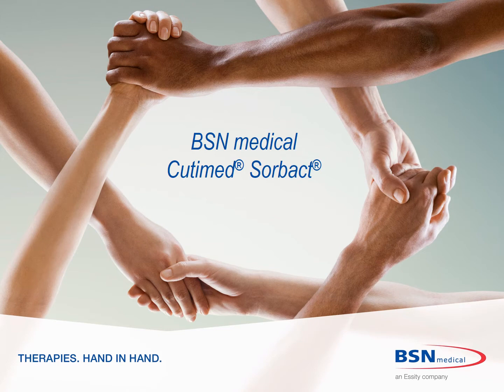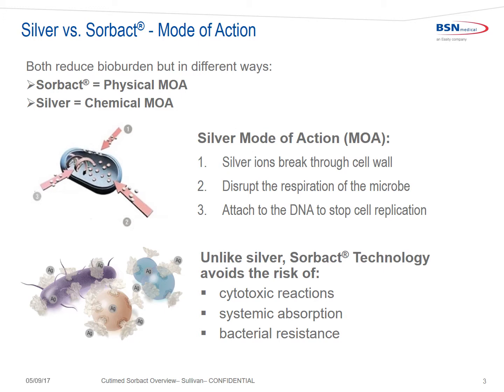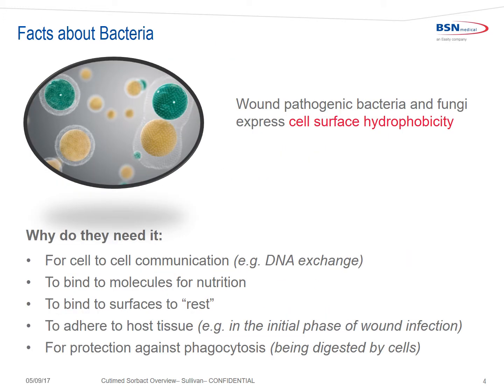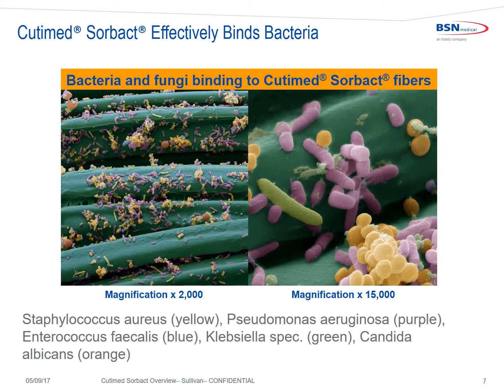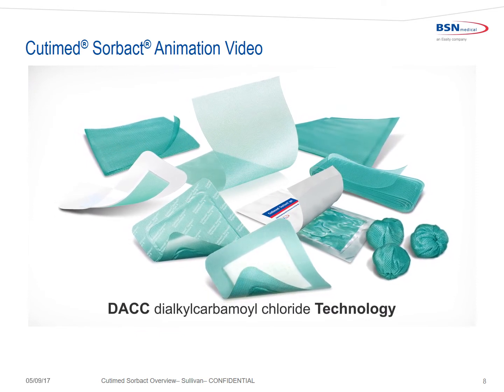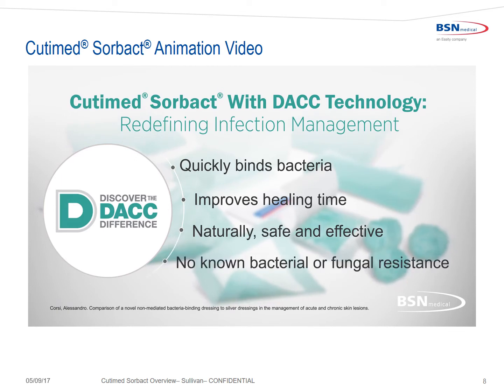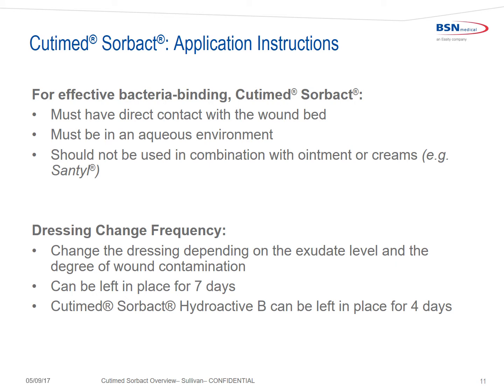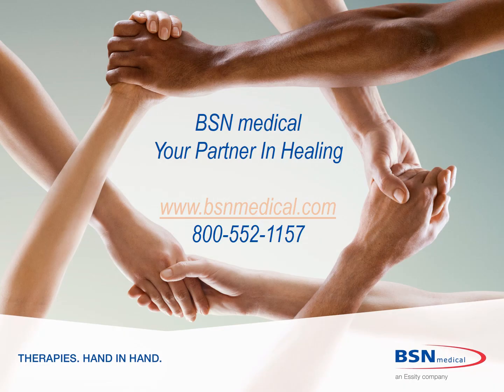Cutimed® Sorbact® Overview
Christine Sullivan, RN, CWCN, CFCN, explains the benefits of Sorbact® technology as it irreversibly binds and inactivates bacteria.